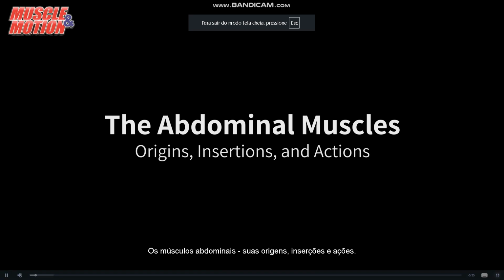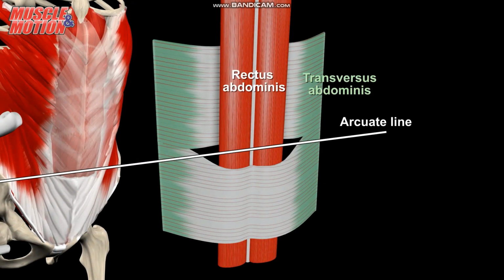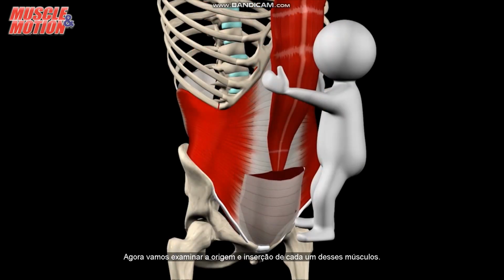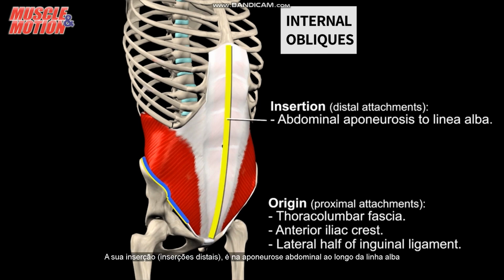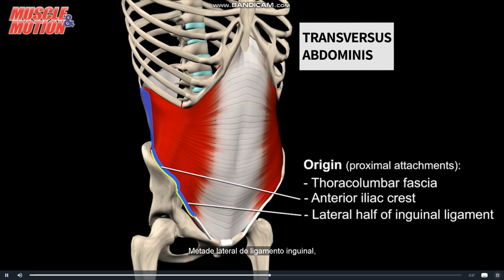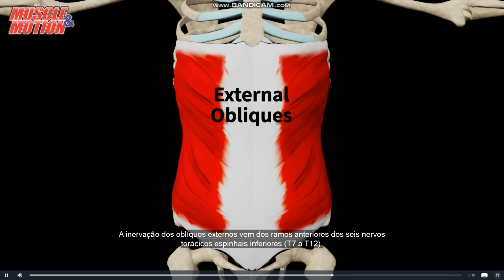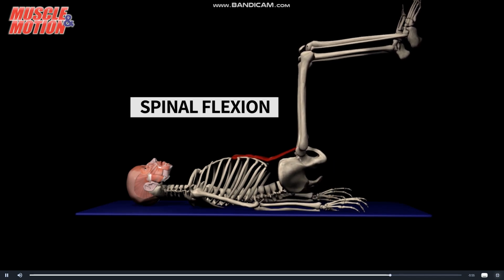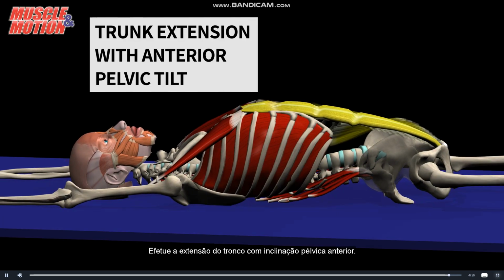Músculos do Abdomen